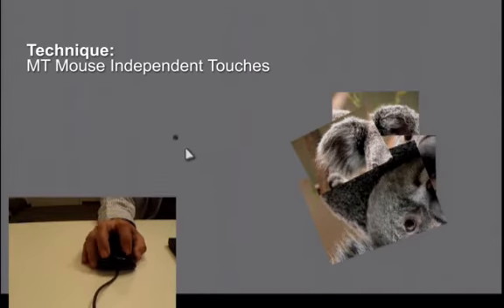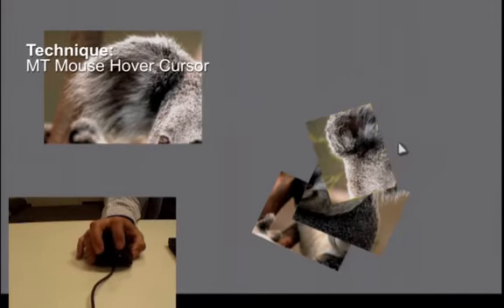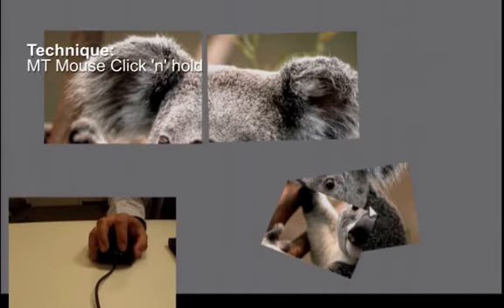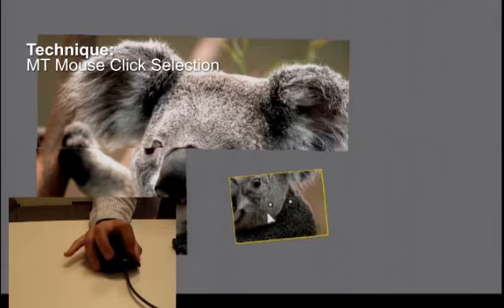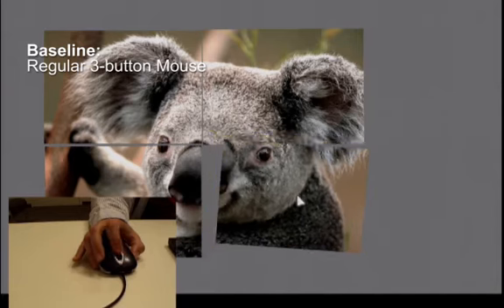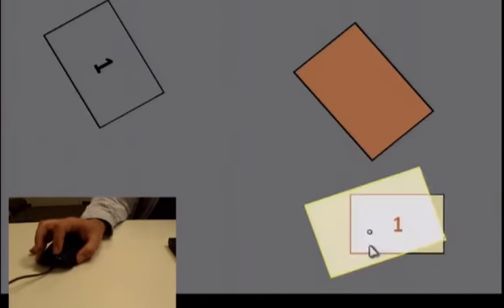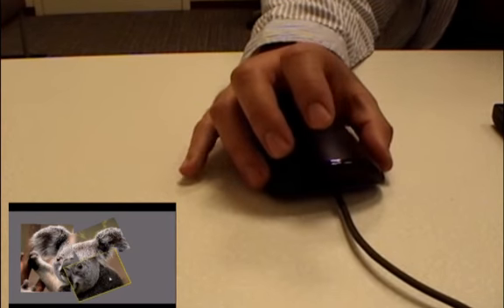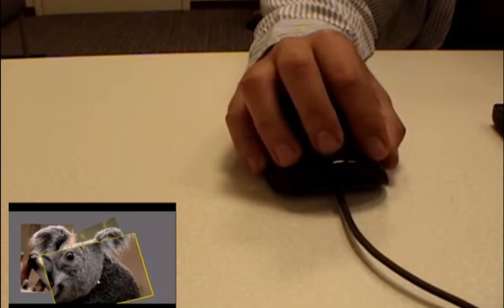Design and evaluation of interaction models for multi-touch mice (2010)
Adding multi-touch sensing to the surface of a mouse has the potential
to substantially increase the number of interactions available
to the user. However, harnessing this increased bandwidth is
challenging, since the user must perform multi-touch interactions
while holding the device and using it as a regular mouse. In this
paper we describe the design challenges and formalize the design
space of multi-touch mice interactions. From our design space
categories we synthesize four interaction models which enable the
use of both multi-touch and mouse interactions on the same device.
We describe the results of a controlled user experiment evaluating
the performance of these models in a 2D spatial manipulation
task typical of touch-based interfaces and compare them to
interacting directly on a multi-touch screen and with a regular
mouse. We observed that our multi-touch mouse interactions were
overall slower than the chosen baselines; however, techniques
providing a single focus of interaction and explicit touch activation
yielded better performance and higher preferences from our
participants. Our results expose the difficulties in designing multitouch
mice interactions and define the problem space for future
research in making these devices effective.

Hrvoje Benko, Shahram Izadi, Andrew D. Wilson, Xiang Cao, Dan Rosenfeld, Ken Hinckley.